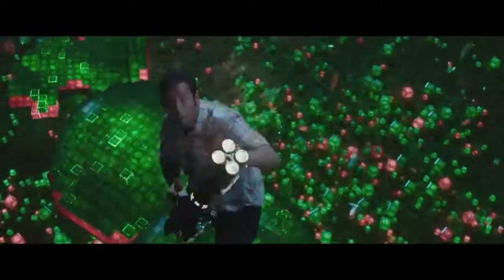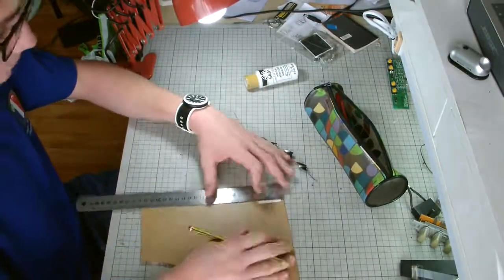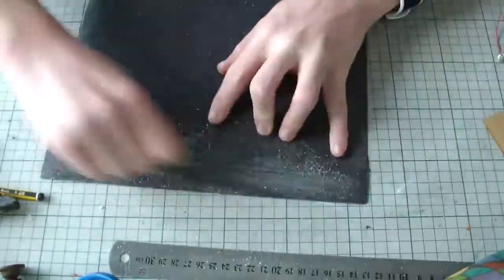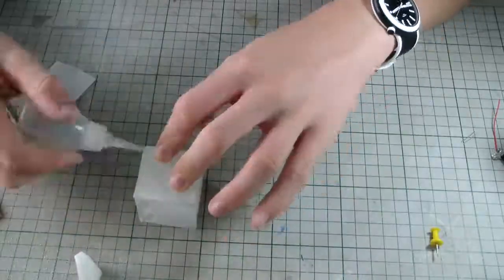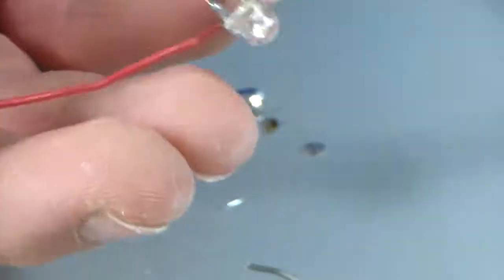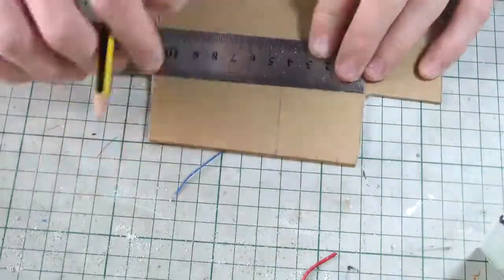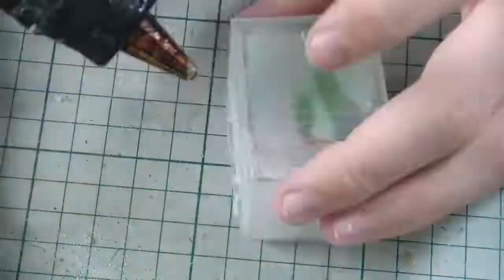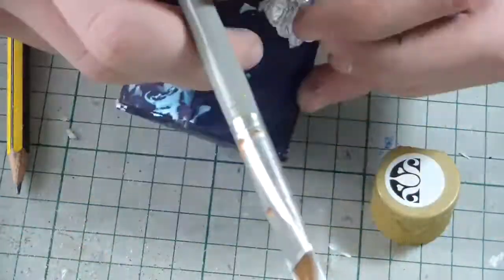Make a Pixels LED cube | Movie prop | How to